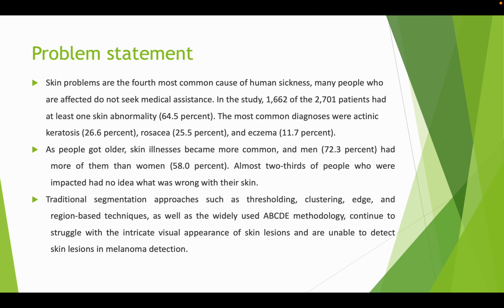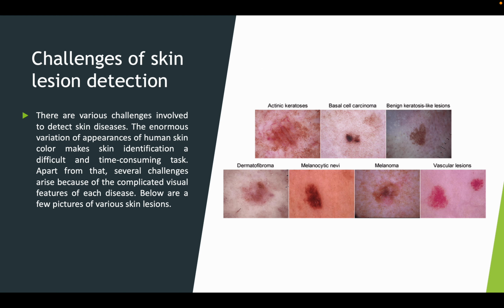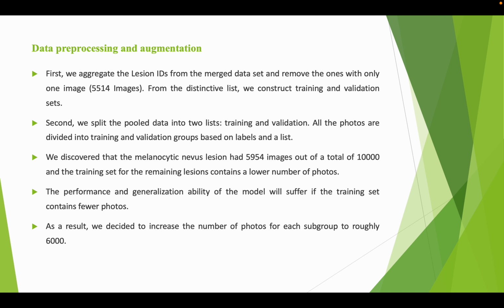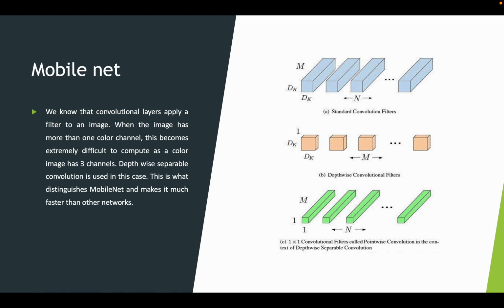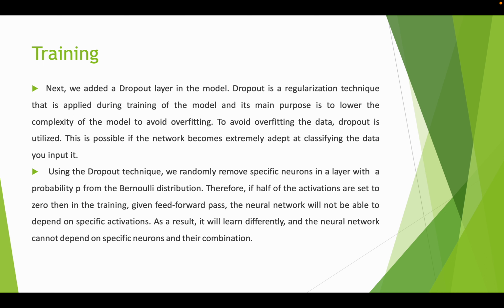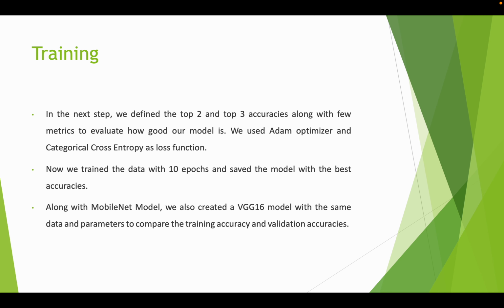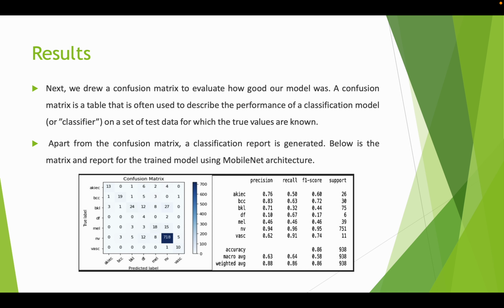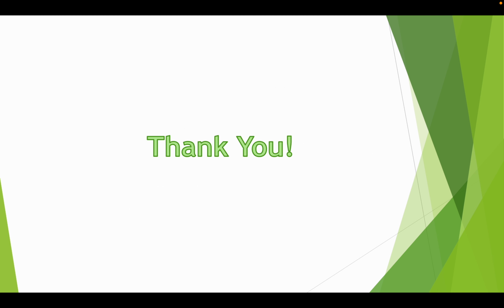CNST Final Project Presentation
By - Revanth Palreddy